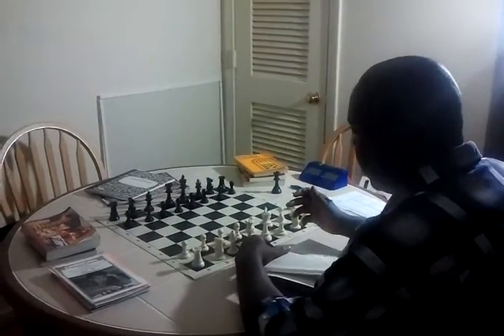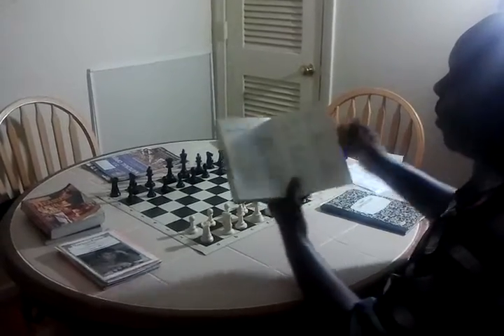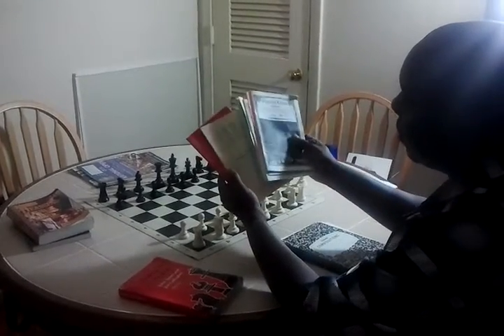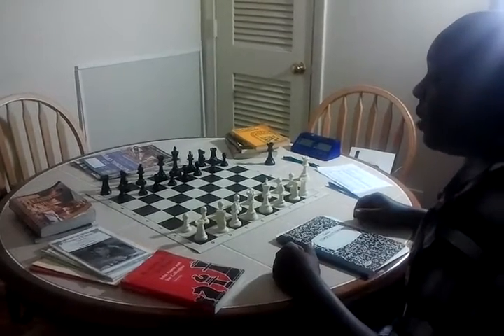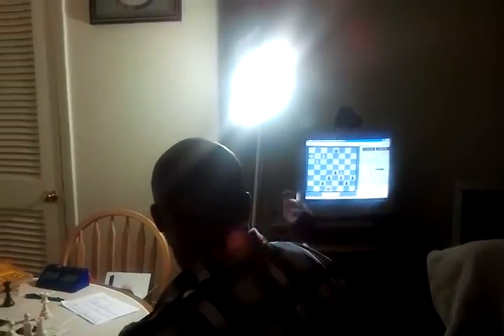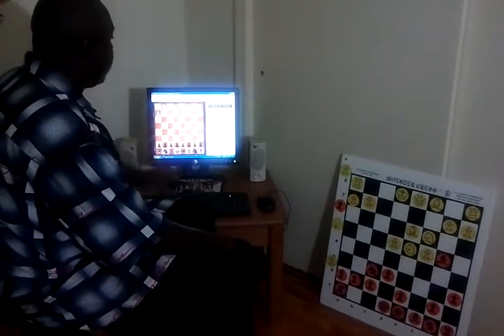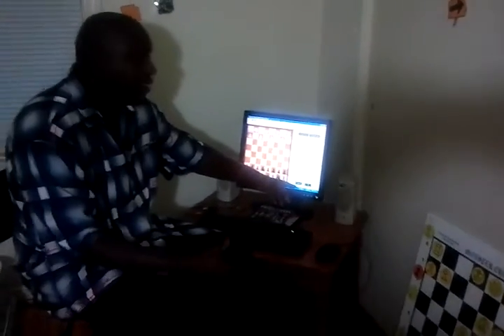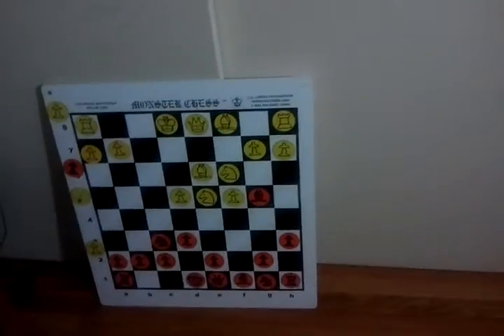Train with me..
Train with a Champion

Train Like a Champion